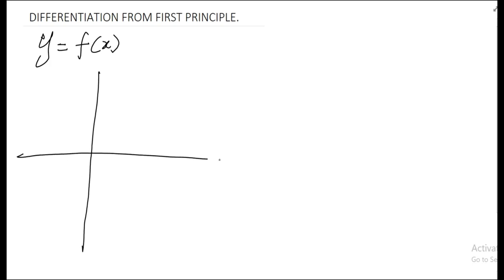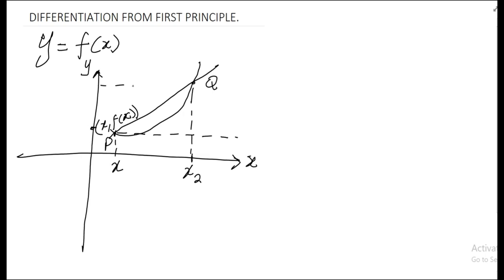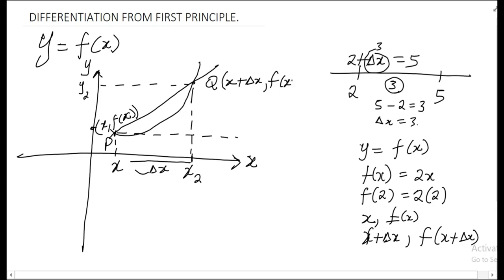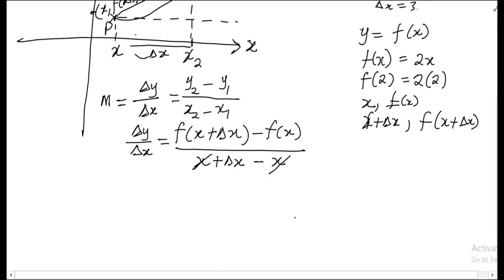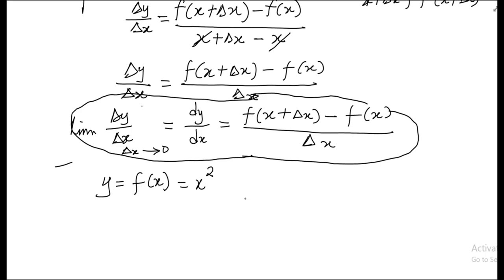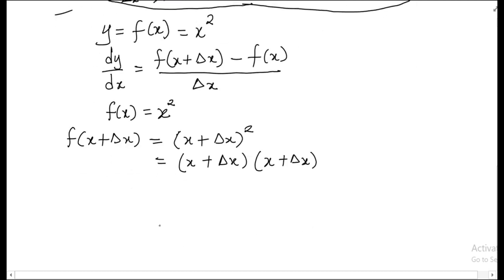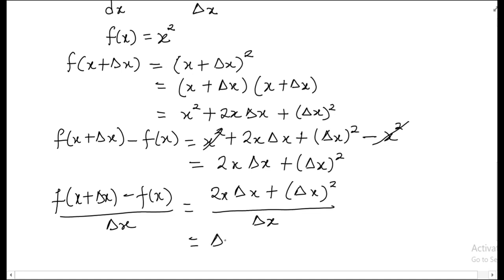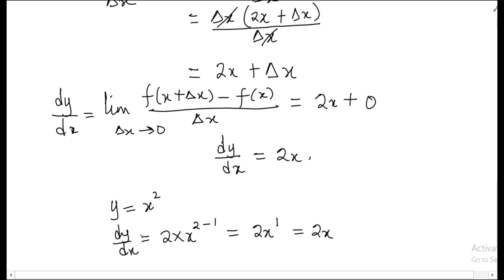DIFFERENTIATE BY FIRST PRINCIPLE METHOD FOR BEGINNERS STEP BY STEP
📘 DIFFERENTIATION BY FIRST PRINCIPLES | Step-by-Step for Beginners

In this beginner-friendly calculus tutorial, you’ll learn how to differentiate using the First Principles Method from scratch. If derivatives have ever seemed confusing, this video breaks everything down slowly and clearly with simple explanations and worked examples.

✅ What you’ll learn in this video:
• What differentiation really means
• Understanding gradients and slopes
• The First Principles formula explained
• Step-by-step solving method
• How to simplify expressions correctly

This lesson is perfect for:
🎓 WAEC, NECO, JAMB, GCSE, A-Level & SAT students
🎓 Beginners learning calculus for the first time

By the end of this video, you’ll understand how derivatives are formed before using shortcut differentiation rules.

If you enjoy the lesson, don’t forget to:
📤 Share with friends who need help with calculus